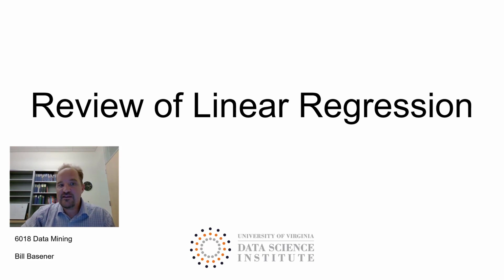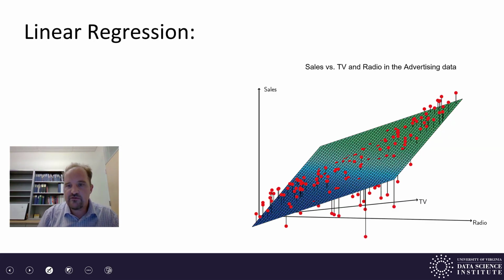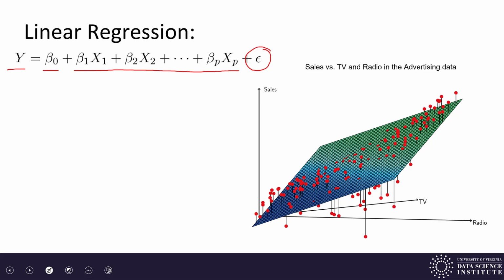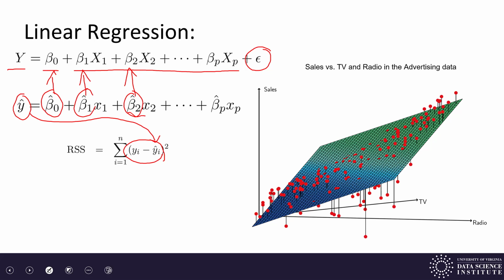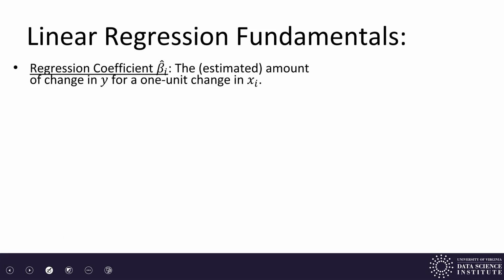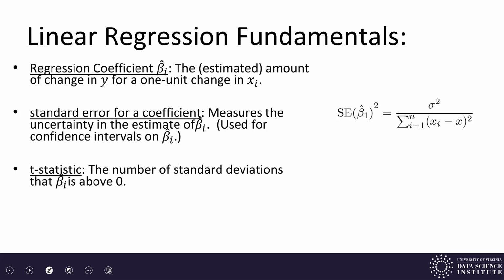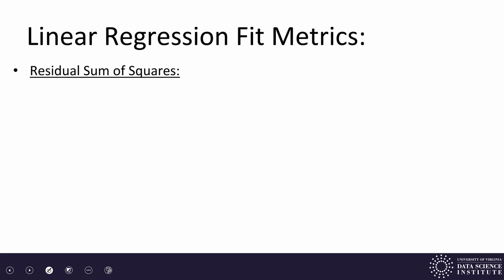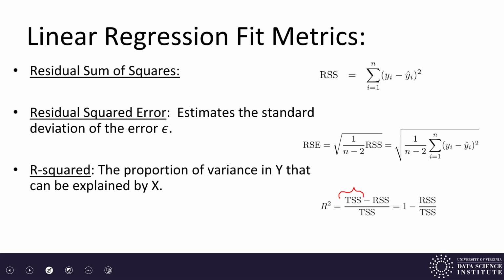Machine Learning 2.1 - Linear Regression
We will cover linear regression with an emphasis on evaluating the importance and impact of predictor variables.

This material complements pp. 61-74 of An Introduction to Statistical Learning